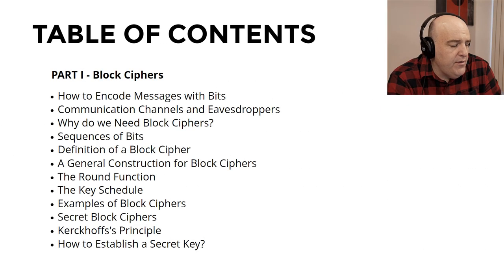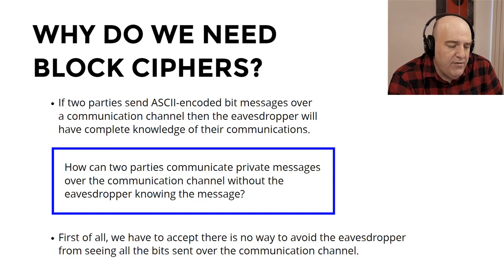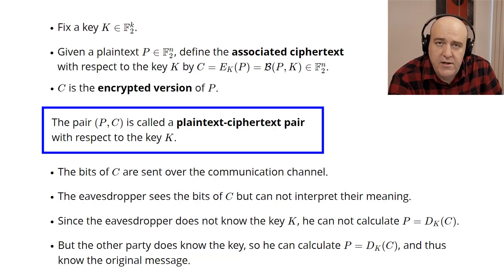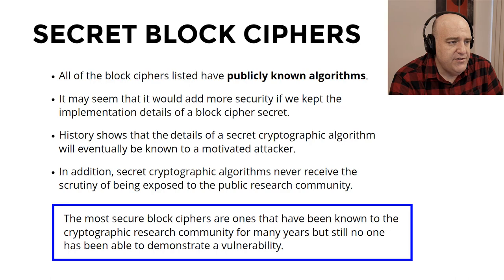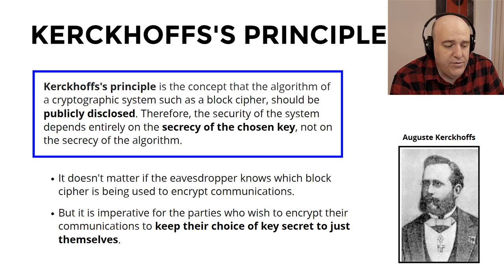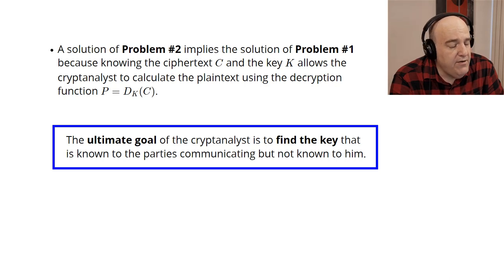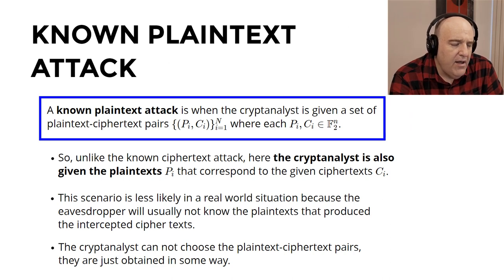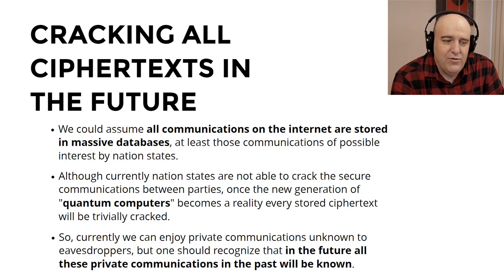Block Ciphers and their Attack Models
We give a general discussion on why encryption is needed, and how block ciphers provide this encryption. Then we discuss the basics of cryptanalysis and describe some attack models that can be applied to finding vulnerabilities in block ciphers.